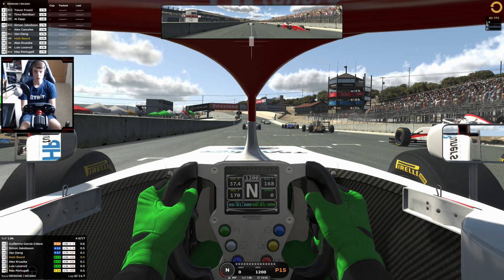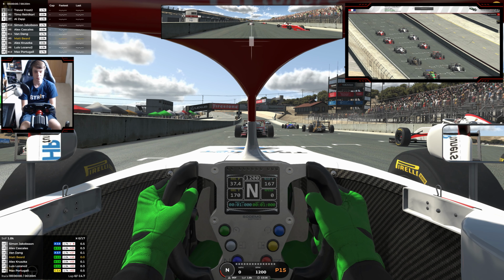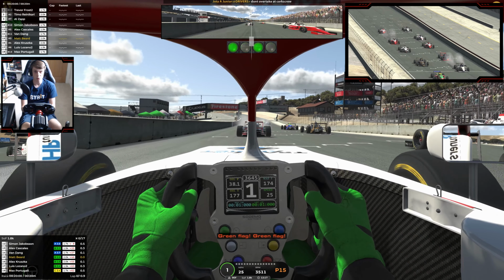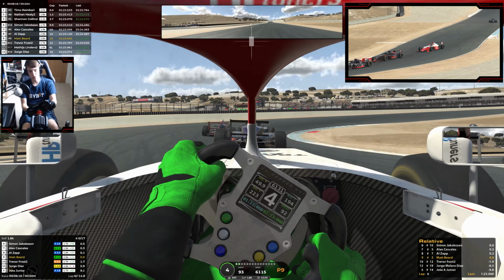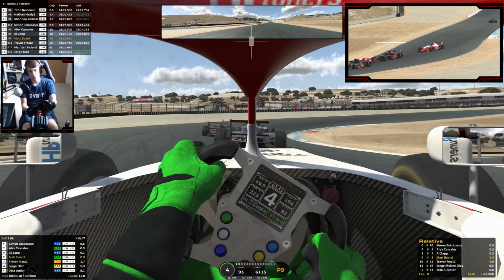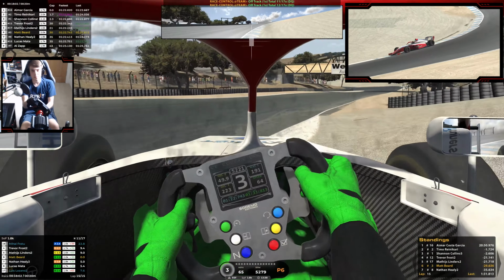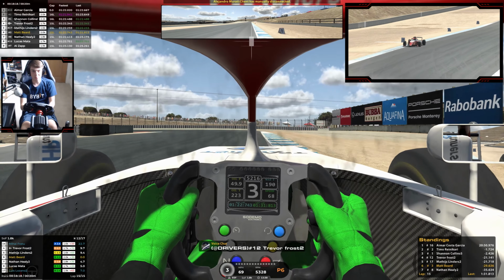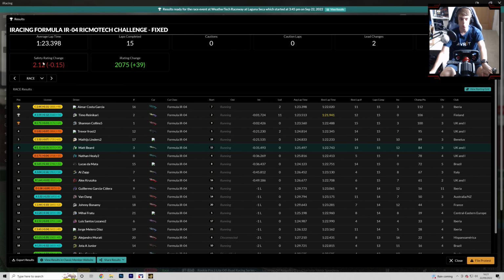iRacing: Zero practice = Zero problems? F4 Fixed!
Game: iRacing
Track: Laguna Seca
Car: IR-04

Off The Track Super Trofeo Trophy P4  - Forza 7

2020
LCR IndyCar Season 2 Champion - Forza 7 / (Teams + Drivers)
OMA Endurance Series S1 Runner Up - Forza 7 /(Teams + Drivers)

TORA Daytona 24 P8 Overall (P3 in Split and P4 Chevy Overall)
TORA LeMans 24 P7 Overall (P2 in Split and P2 Audi Overall)